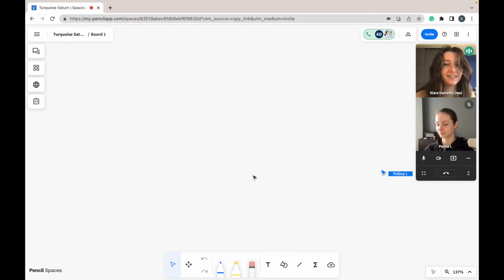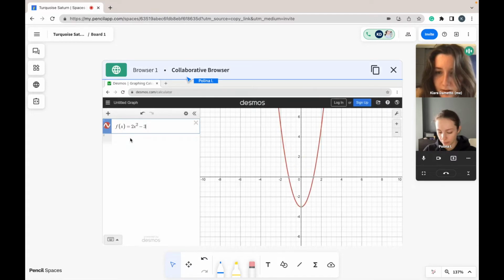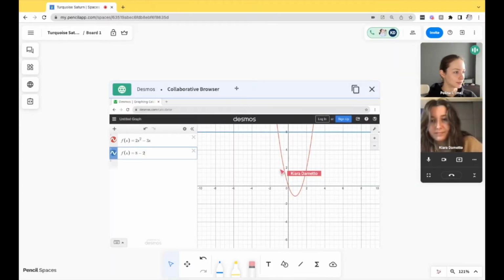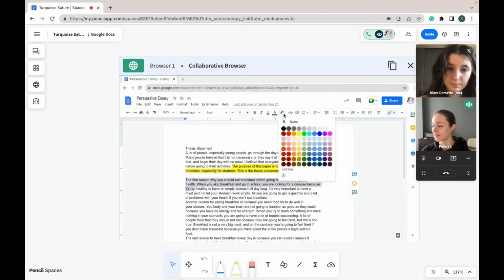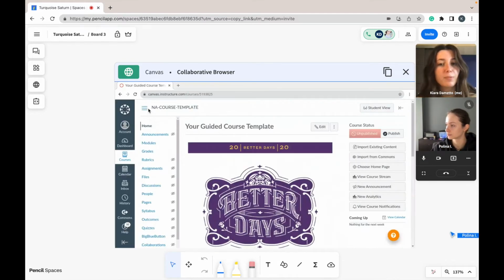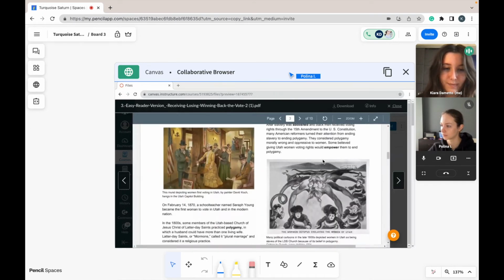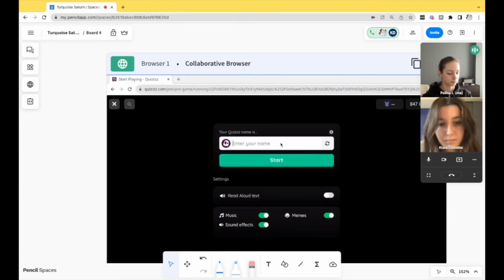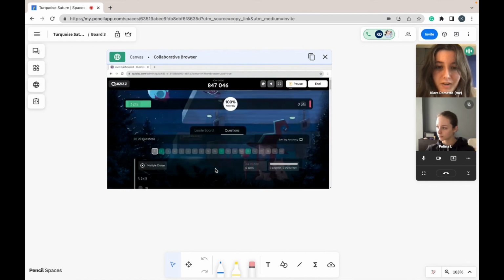How to use the Web Viewer in Pencil Spaces | Pencil Spaces Tutorials